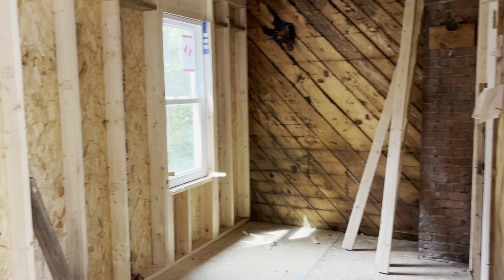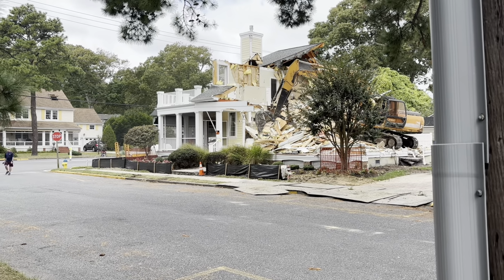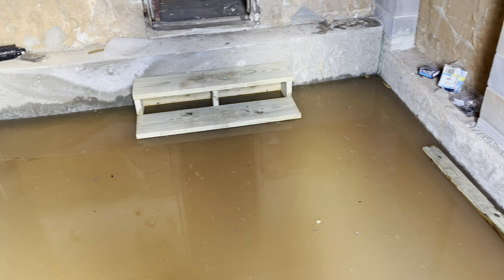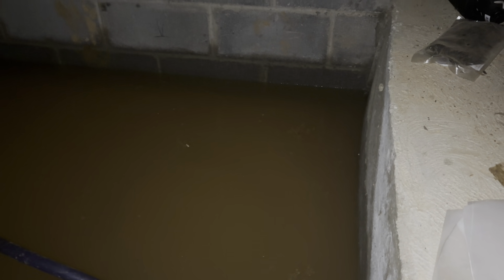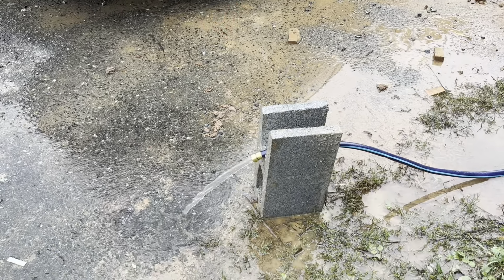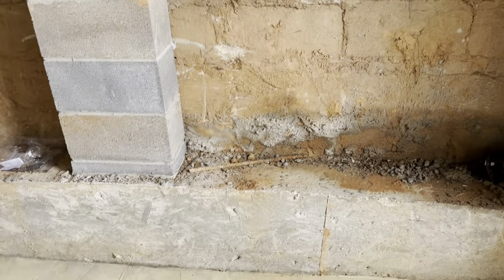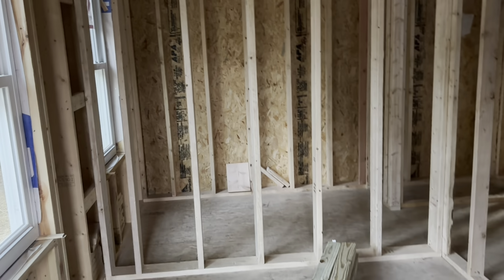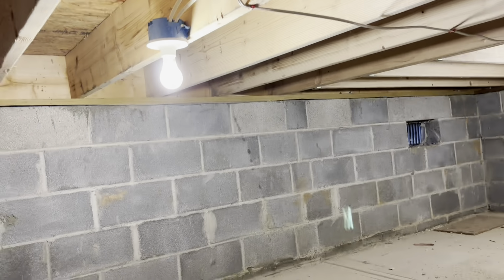Farmhouse Rehab Episode 7 Grading, Siding, Framing Sump Pump Healing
IN this Video I continue to heal as the house comes back together. Some interior framing, sump pump issues, grading etc!